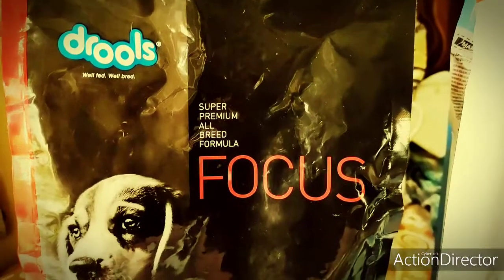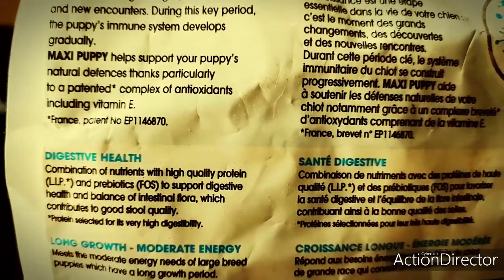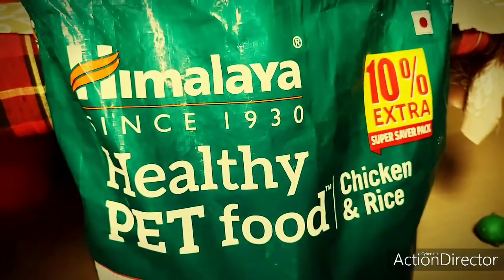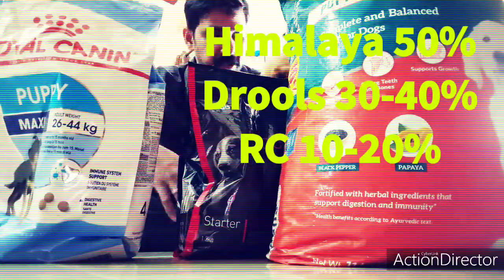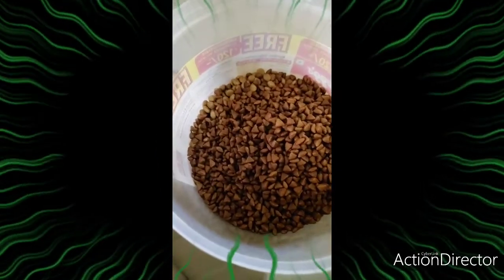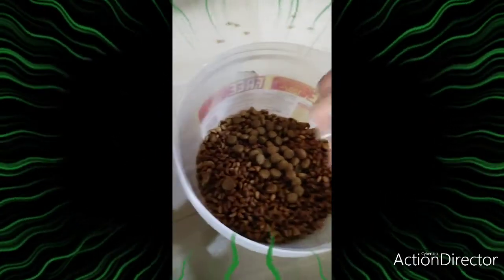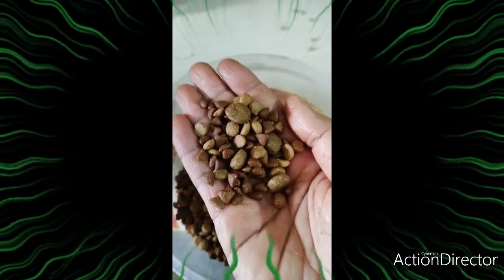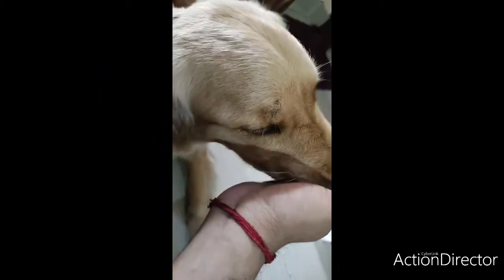Unboxing 3 dog Foods drools focus + Himalayan puppy food + Royal canin MAXI: Combination recepi